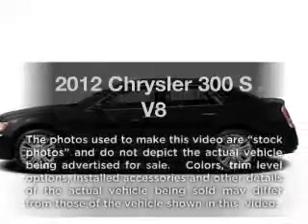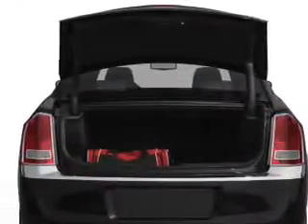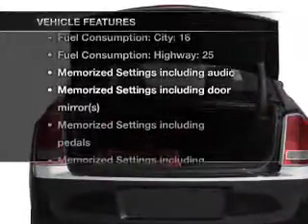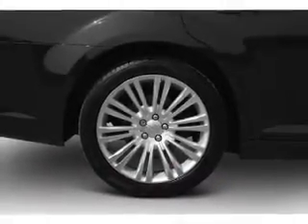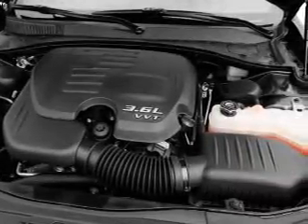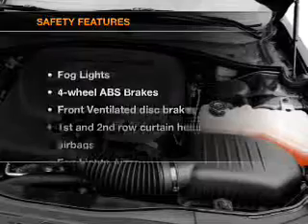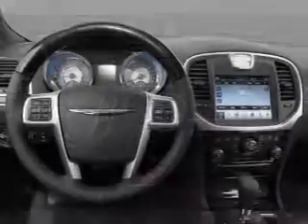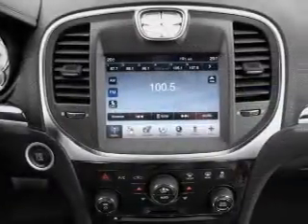2012 Chrysler 300 - Daphne AL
Year: 2012
Make: Chrysler
Model: 300
Trim: S V8
Engine: 5.7 liter 8 cylinder 16 valve
Transmission: 5-Speed Automatic
Color: Gray
Mileage: 10
Address:
27161 Hwy 98